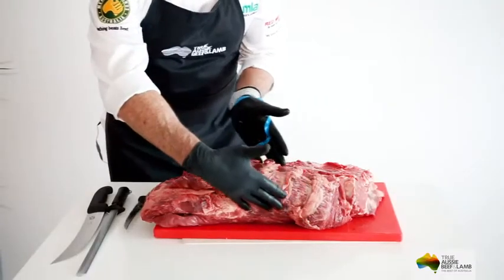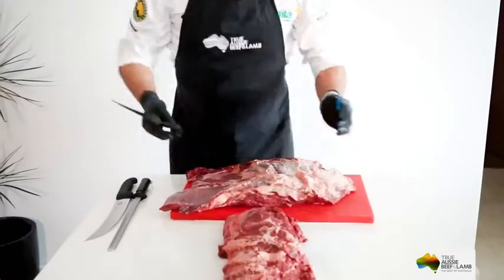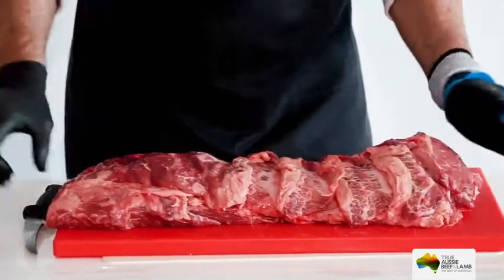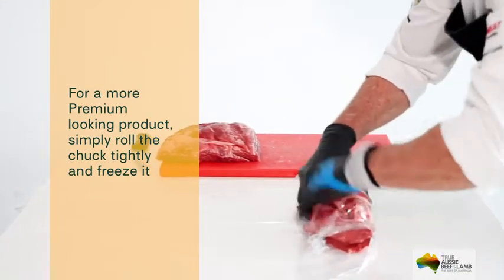[Master Cuts] - Beef Chuck Eye Log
In this Master Cuts tutorial David demonstrates how to cut the Beef Chuck Eye Log

David will share techniques on how to remove the chuck eye log from the chuck and demonstrate cutting techniques to increase the value.